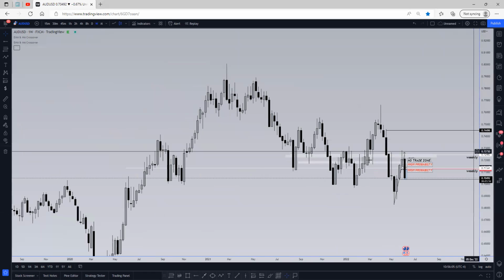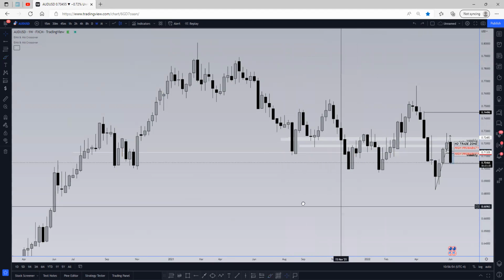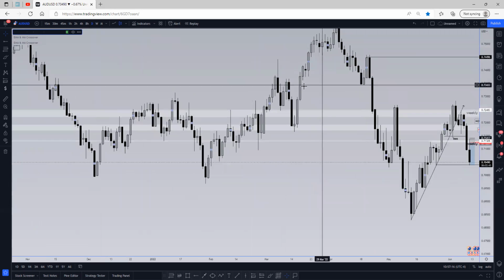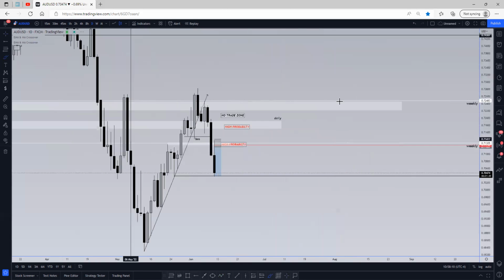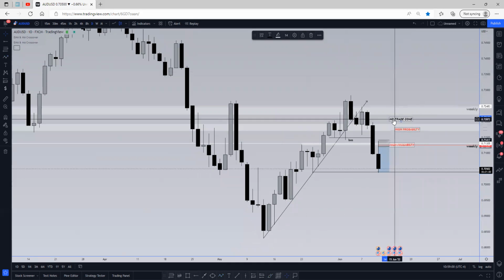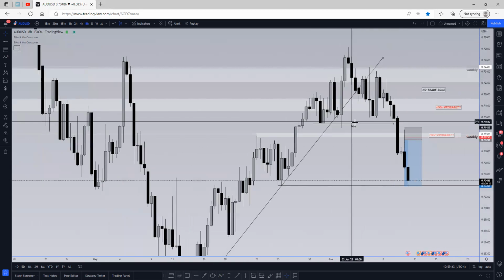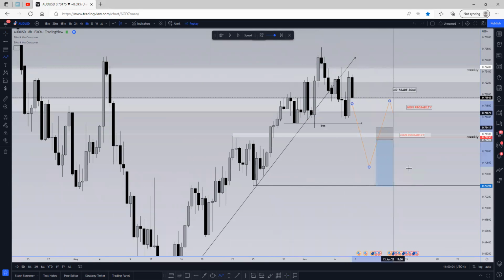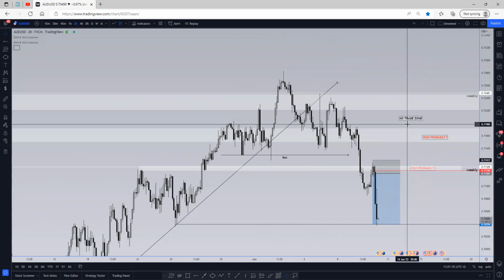HOW TO TRADE ...SIMPLE CHART BREAKDOWNS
NO GIMICS ENTIRE STRATEGY. CLEAR AND PRECISE